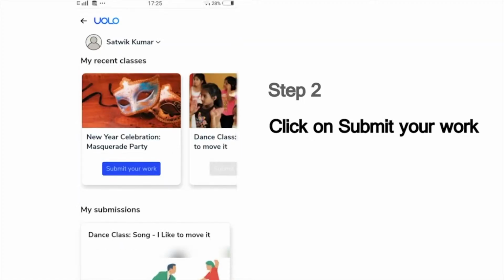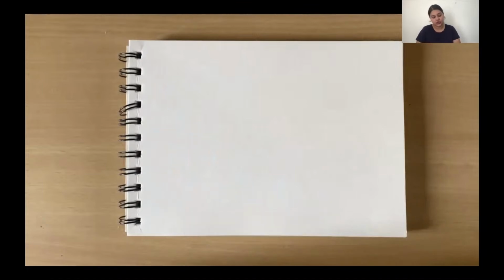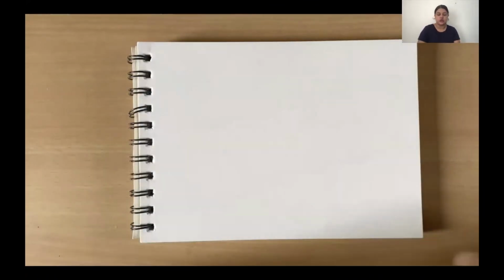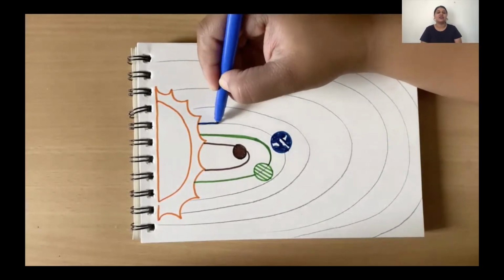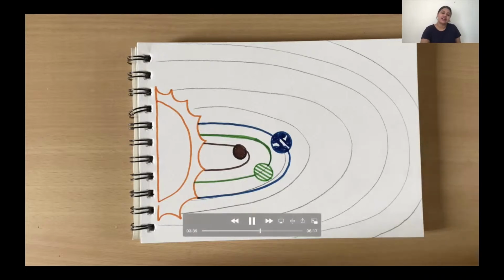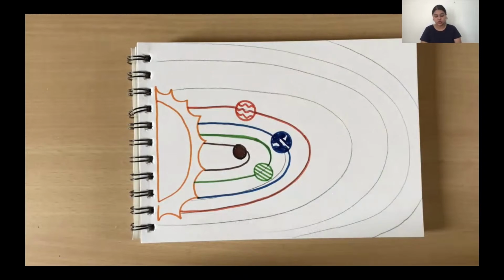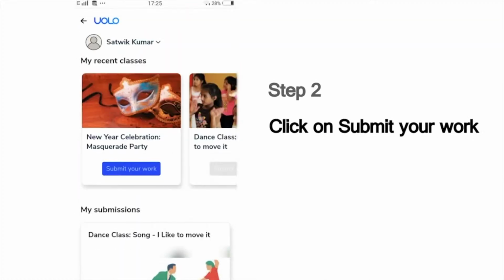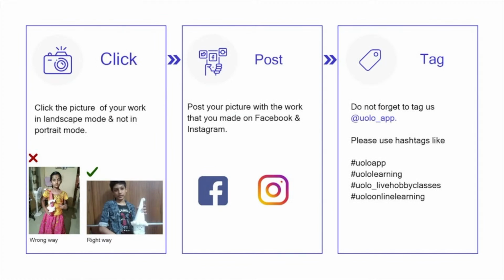GK Class for Kids | Lets Learn about the Solar System! | Uolo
This is the second class of the Build your Brain Course. In this class, the student will learn all about the solar system along with some fun facts about each planet! We will learn about the Hottest planet, the 300-year-old storm on Jupiter, and the fastest winds on Neptune! We will also illustrate the Solar System to understand our discussion better!